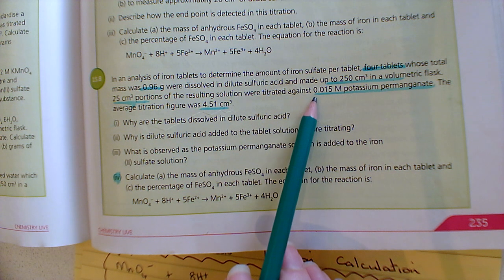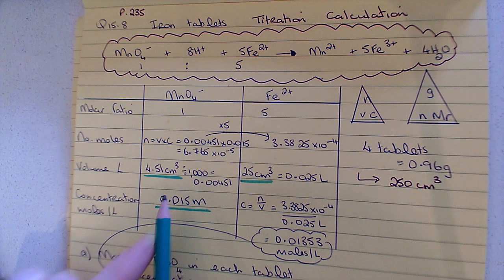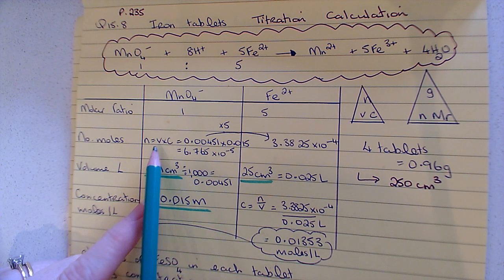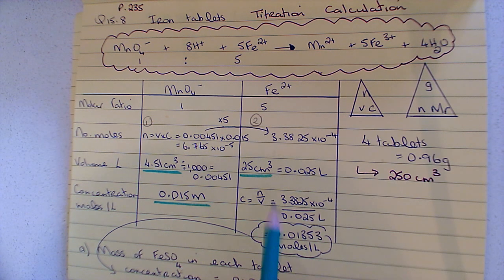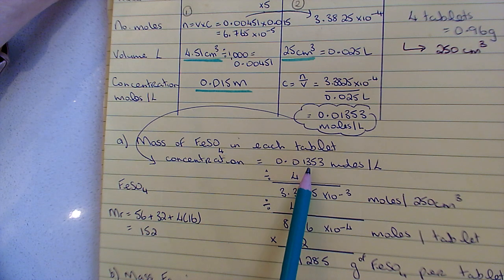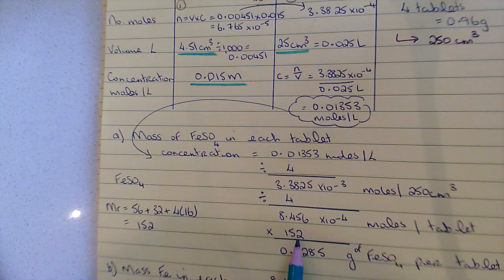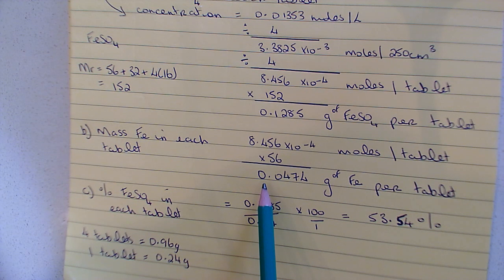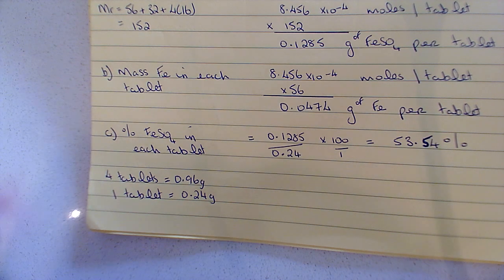iron tablet calculation p 235 q15 8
Leaving cert chemistry higher level Volumetric Analysis - Redox: Iron tablet calculation  Chemistry live textbook, page 235 Q15.8